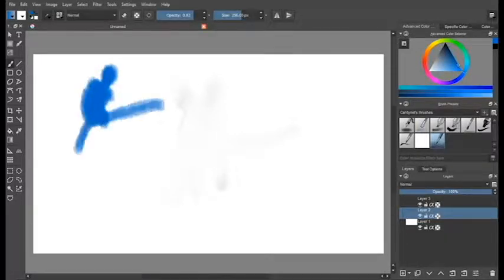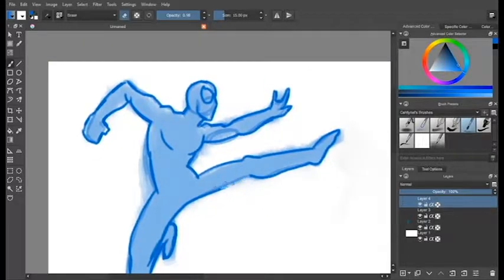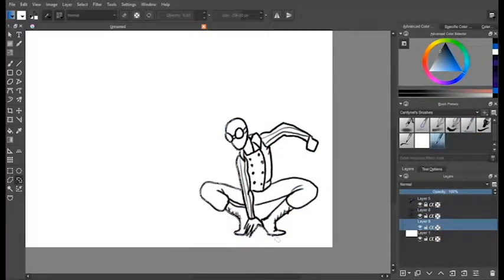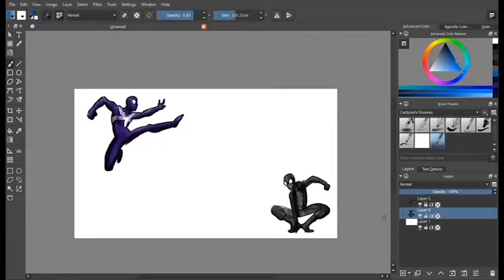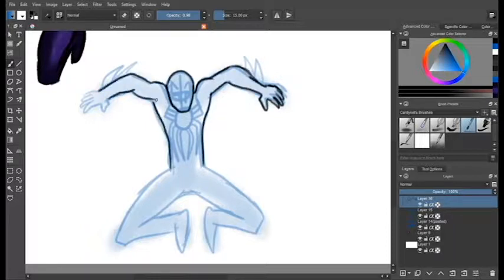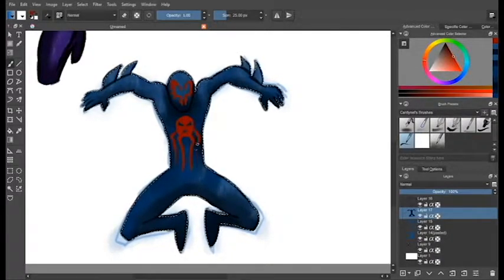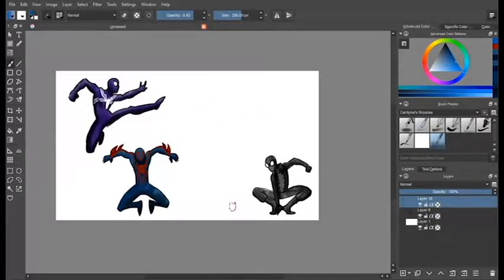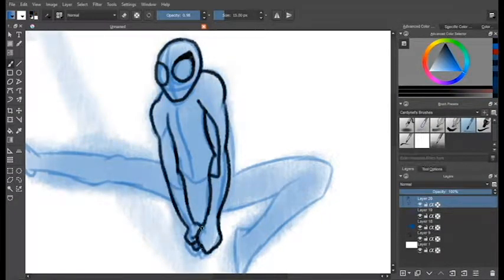Spider-Man Shattered Dimensions | Speed Sketch 1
A speed sketch of the four protagonists from the game Spider-Man Shattered Dimensions. Hope you liked it.